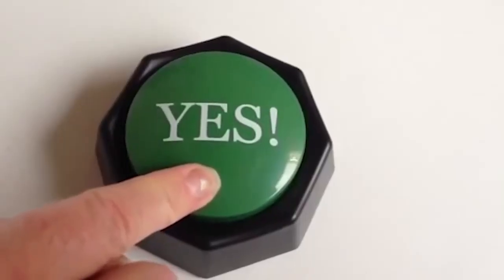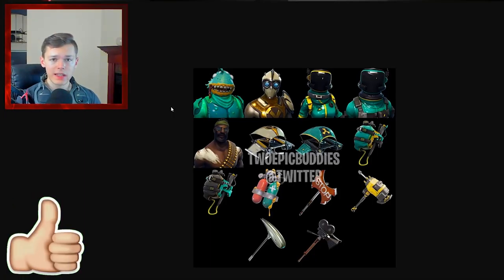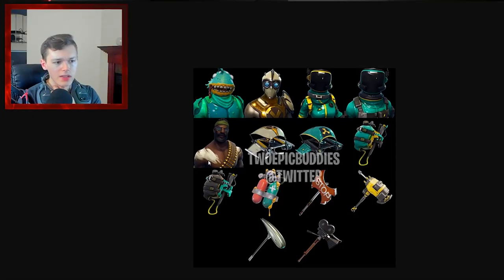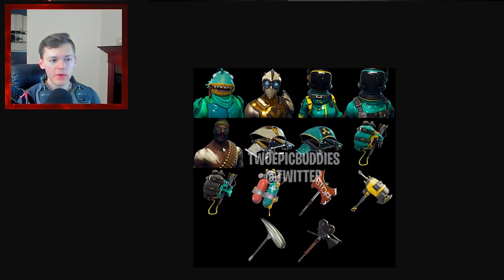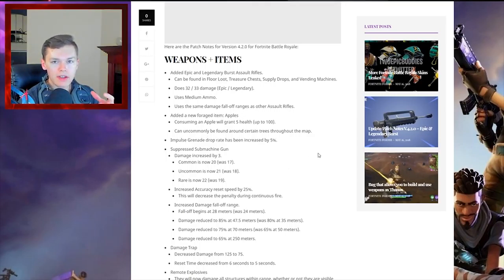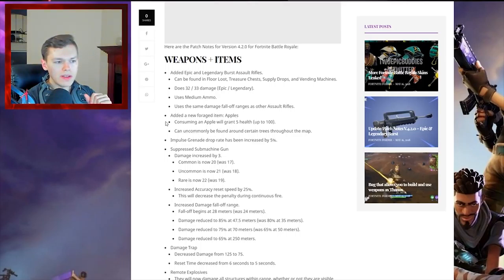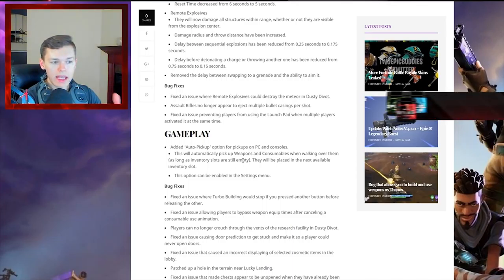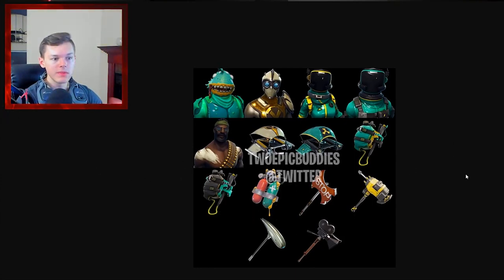How to Unlock SECRET NEW FREE SKINS in Fortnite! New Fortnite FREE SKINS UPDATE 4.2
How to Unlock SECRET NEW FREE SKINS in Fortnite! New Fortnite FREE SKINS UPDATE 4.2 | Chuck
NEW! BURST ASSAULT RIFLE LOCATIONS in FORTNITE! How To Find NEW BURST ASSAULT RIFLE Gameplay!

Video uploaded & owned by Chuck (PG, Family Friendly + No Swearing!)